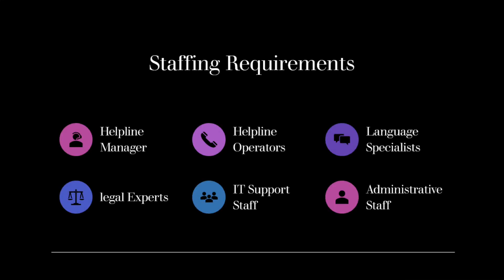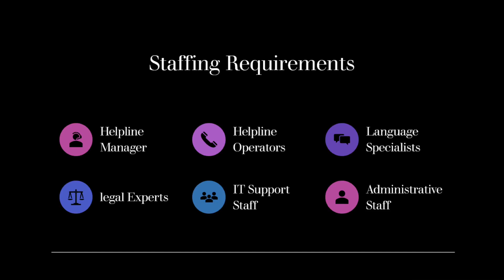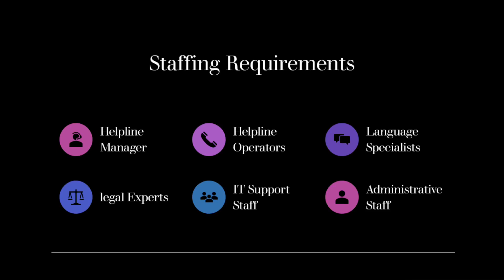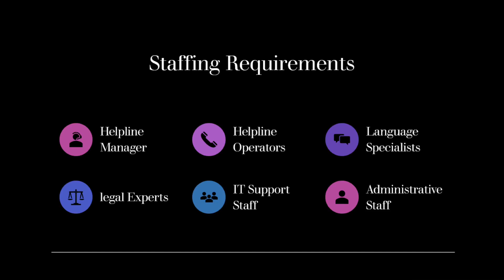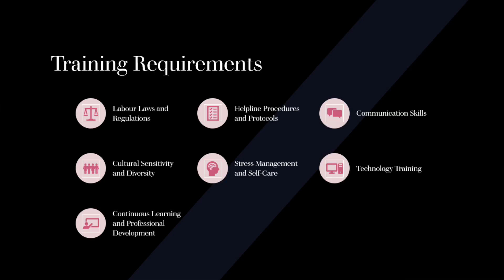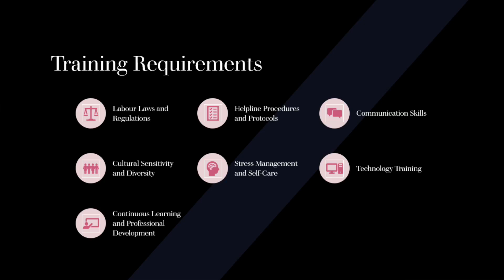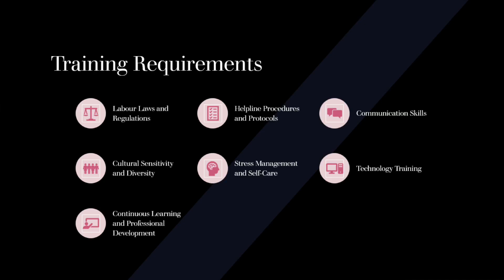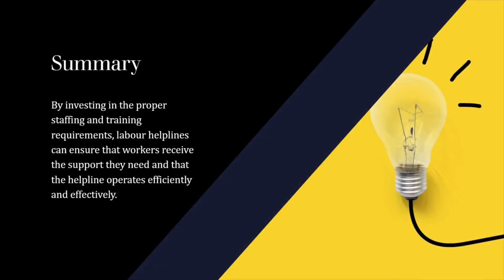Staffing and Training Requirements for Helpline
This video provides an in-depth look at the staffing and training requirements for helpline services.

The video begins by explaining the importance of having a well-trained and qualified staff for helpline services. It highlights the fact that helpline staff often deal with individuals in distress or crisis situations, and therefore require specific skills and training to effectively support and assist callers.

Next, the video explores the different roles and positions within a helpline team. It discusses the need for a diverse team that includes helpline operators, supervisors, and managers, each with their own responsibilities and skill sets.

The video then delves into the training requirements for helpline staff. It emphasizes the need for comprehensive training programs that cover topics such as active listening, crisis intervention, suicide prevention, and cultural sensitivity. It also highlights the importance of ongoing training and professional development to ensure staff members stay up-to-date with the latest techniques and best practices in helpline support.

Additionally, the video addresses the importance of having a supportive work environment for helpline staff. It discusses the need for regular supervision and debriefing sessions to help staff cope with the emotional toll of their work and prevent burnout.

Finally, the video concludes by emphasizing the critical role that staffing and training play in the success of helpline services. It highlights the impact that a well-trained and supported staff can have on the lives of callers, and the importance of investing in these resources to ensure the helpline is able to provide the best possible support to those in need.